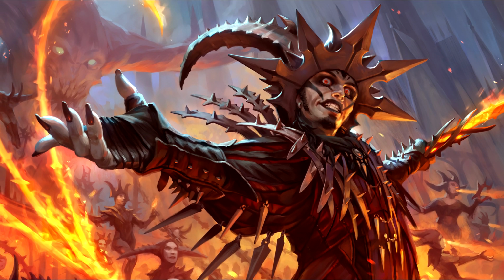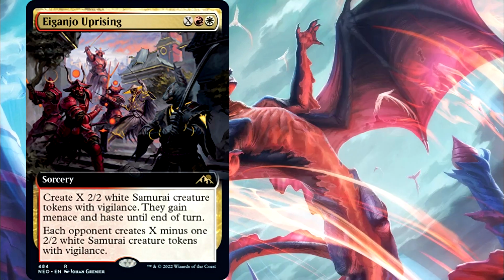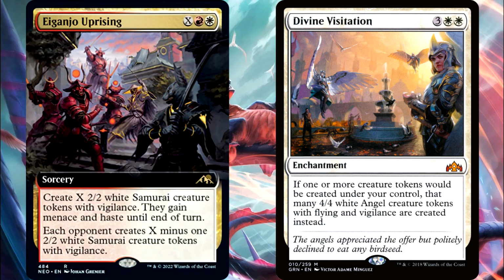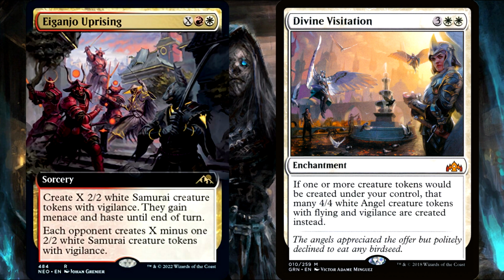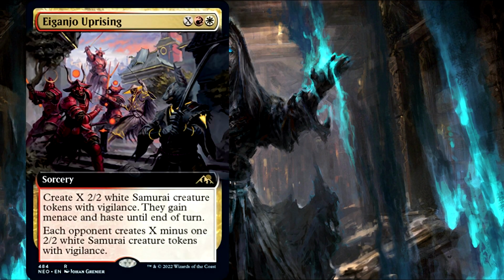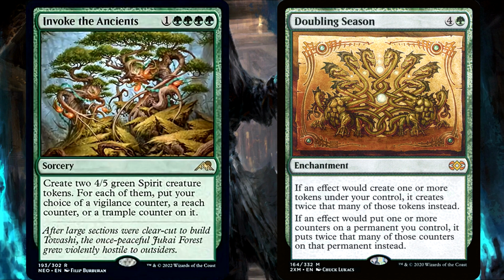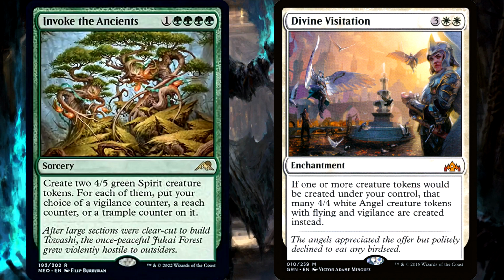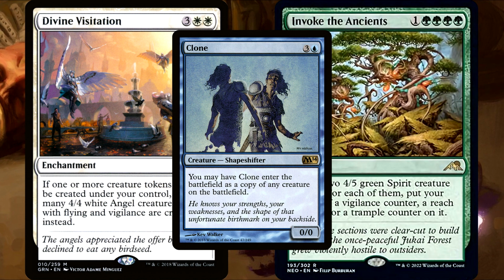TR&CI: Ep 13 - Crazy Token Creation Interaction (Replacement Effects)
This episode is going to look at some interesting things involving creature token creation. It’s going to start out easy and then quickly ramp up in terms of difficulty. There are quite a few token making cards in Magic’s history but the newest Kamigawa set gave us two new sorceries that make some interesting creature tokens and they can interact with some other cards in a pretty strange way.

Rules covered in this episode are:
Replacement effects are in CR 614
Rule that governs the controller of tokens created are CR 111.2